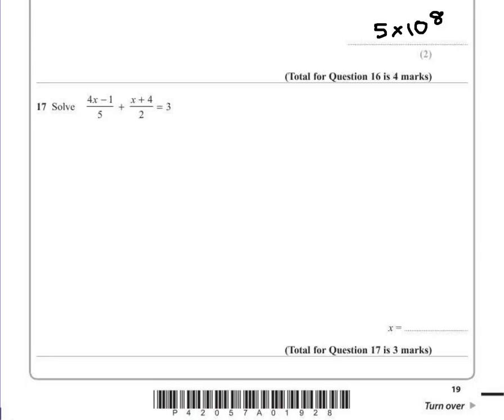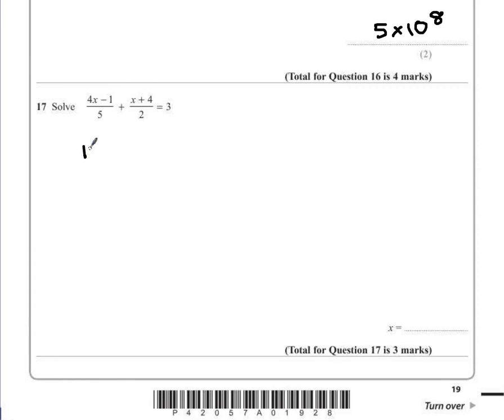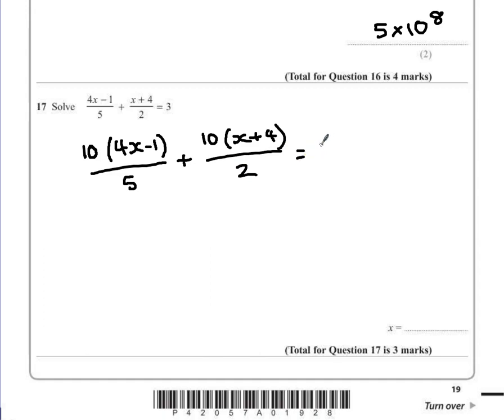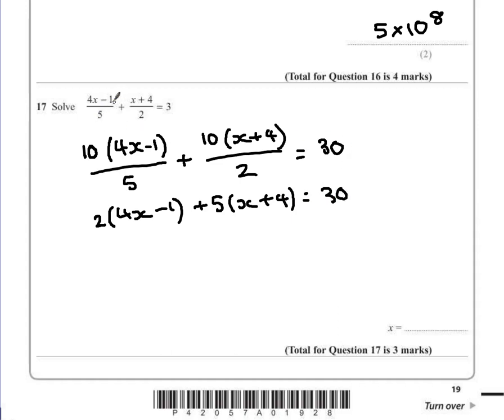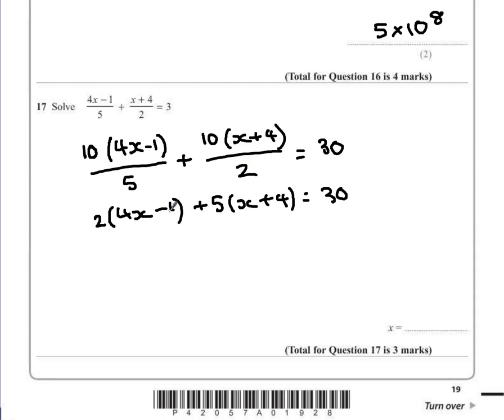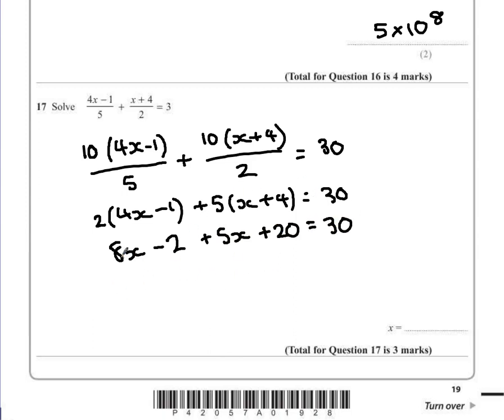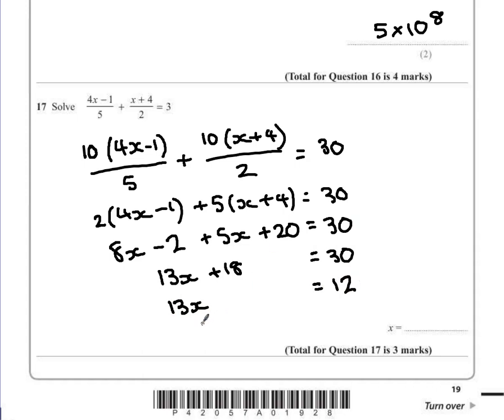PGSMaths: EdExcel March 2013 1H Q17 - Algebraic Fractions